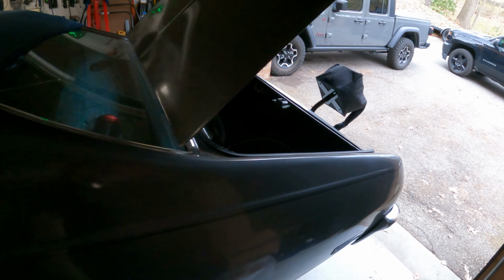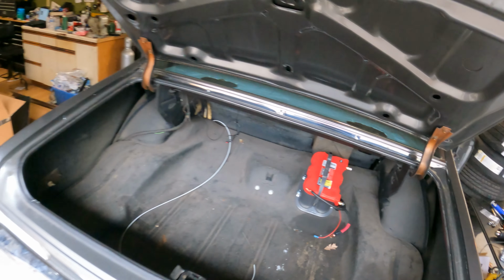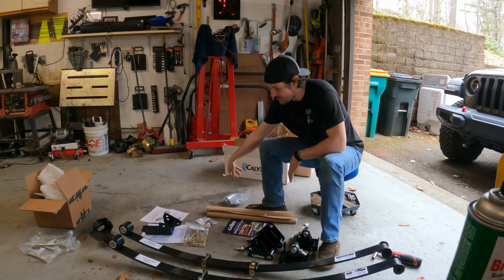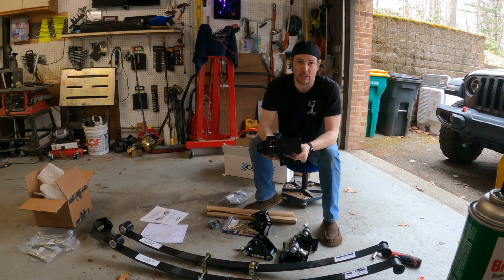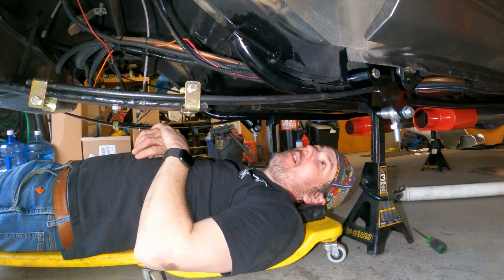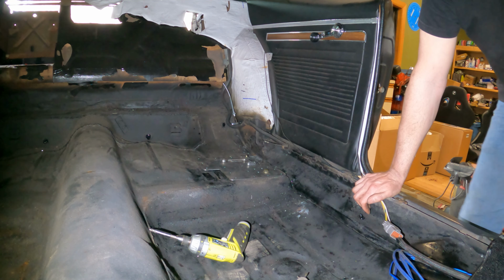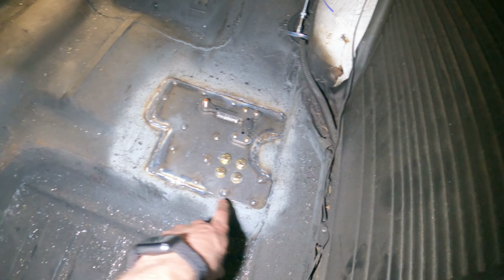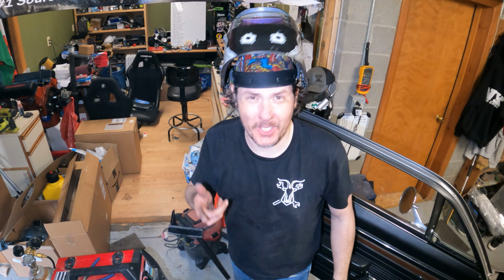Detroit Speed HD Spring Perch Install On The Nova